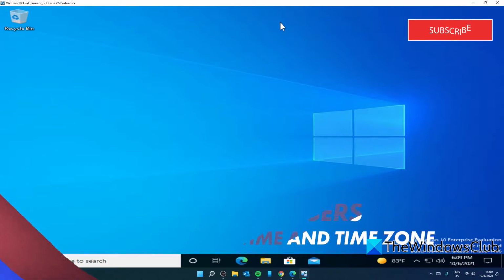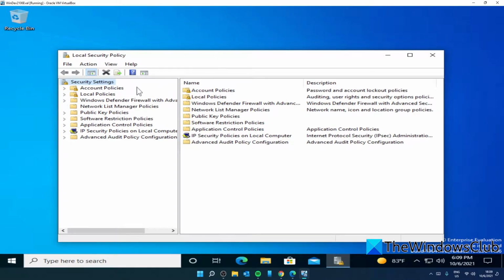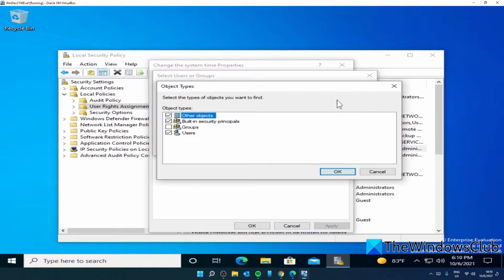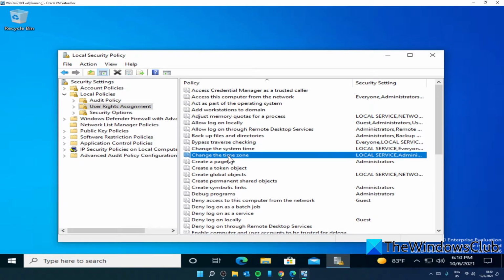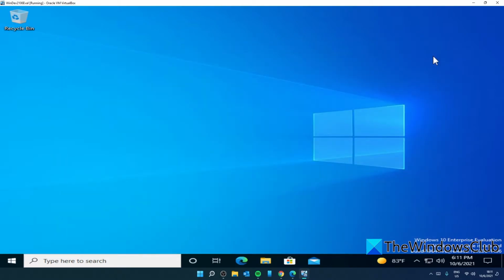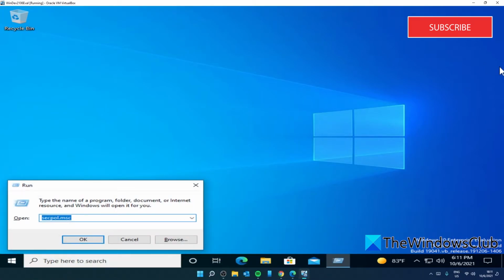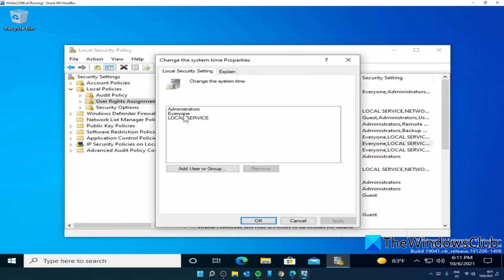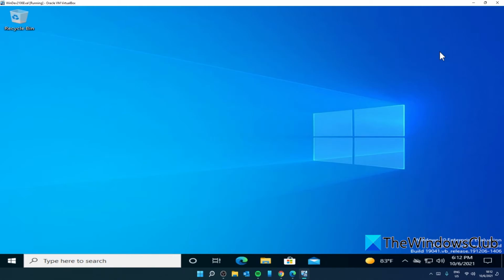Allow or block Standard Users from changing System Time and Time Zone in Windows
When a Standard user tries to change the system time or time zone, the system blocks the attempt. If you are using a Windows client system and want to allow the standard users to change the system time and time zone, then this tutorial will guide you through the process.

Timecodes:
0:00 INTRO
0:29 ALLOWING USERS
2:07 BLOCKING USERS